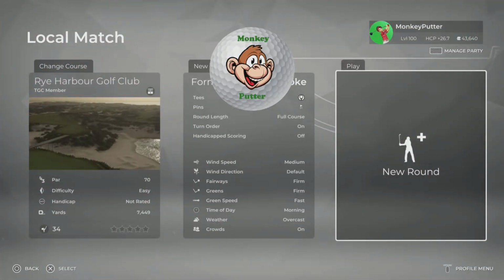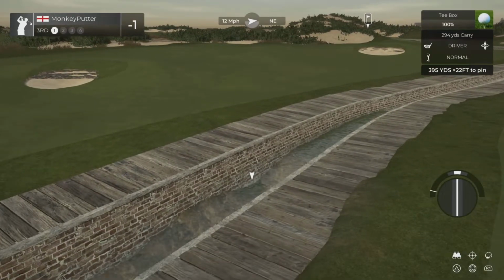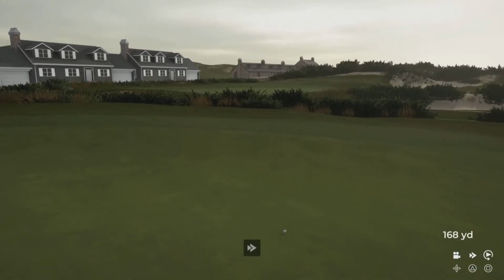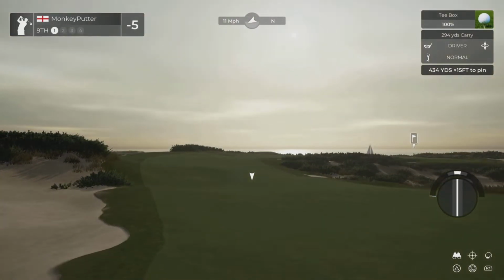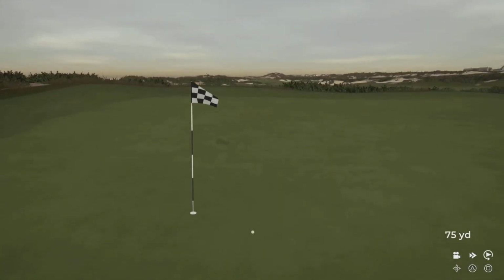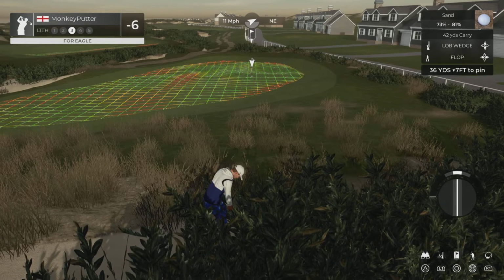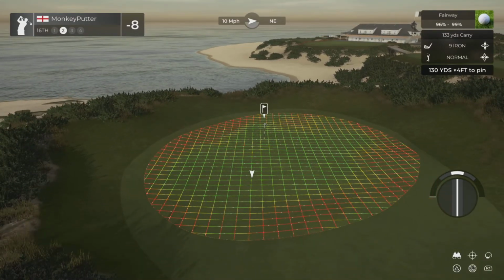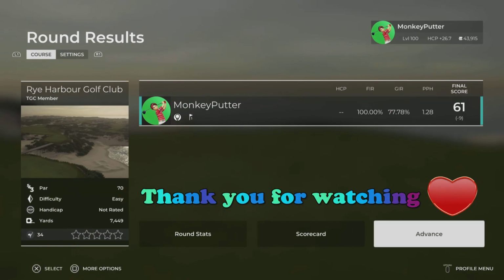PGA Tour 2K21 - Rye Harbour Golf Club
This is a great links style course.  Wack those wind speeds up for a real challenge!